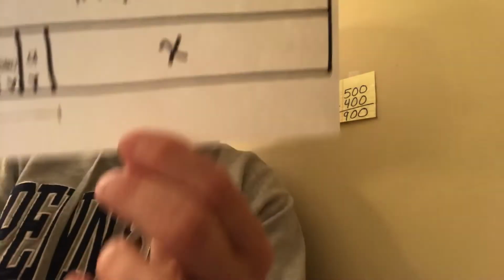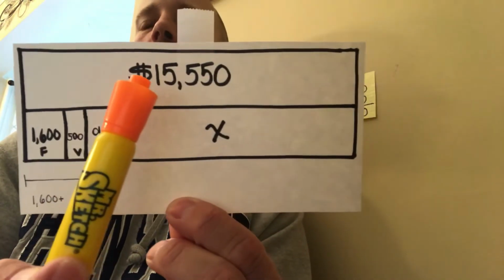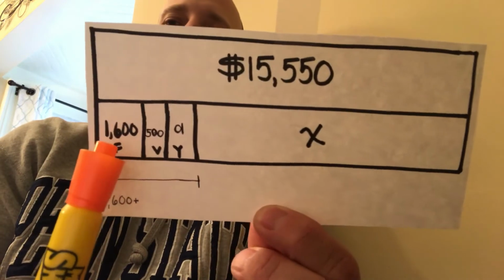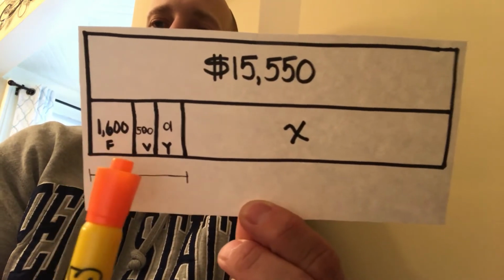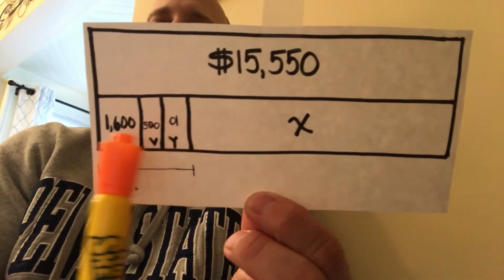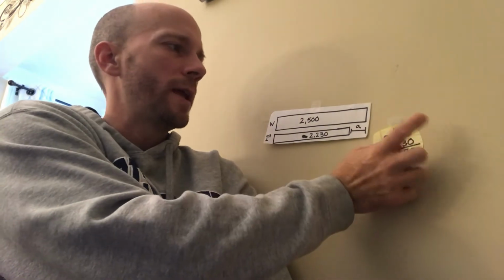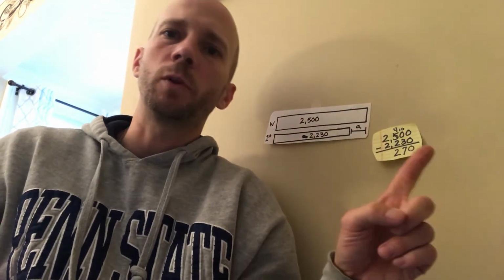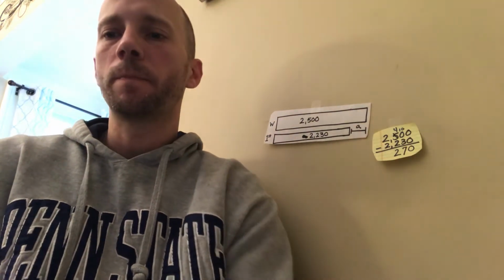Week 7- Math- Day 5- word problems